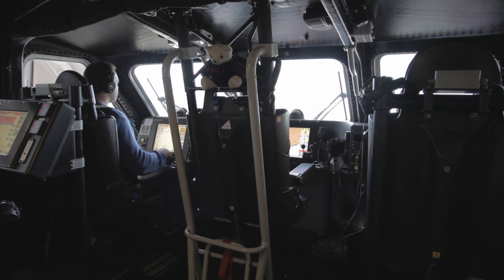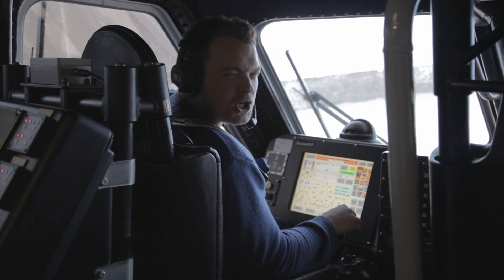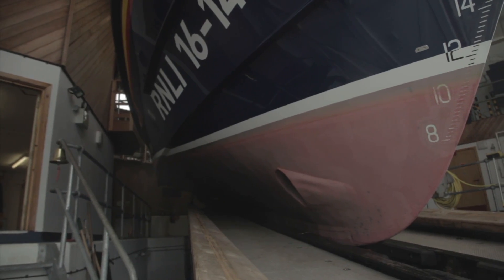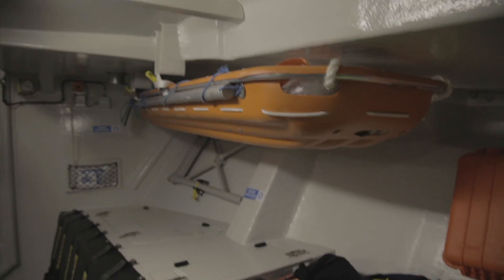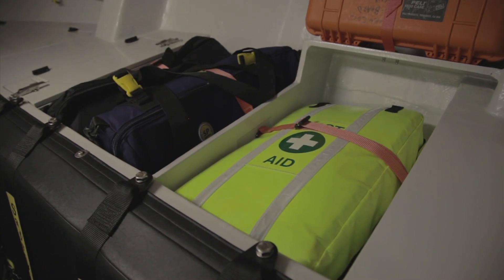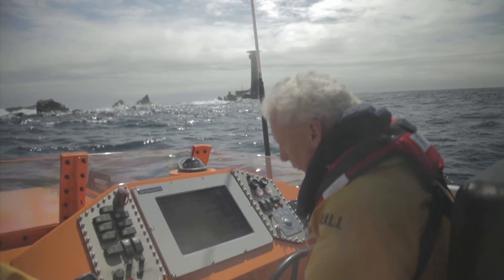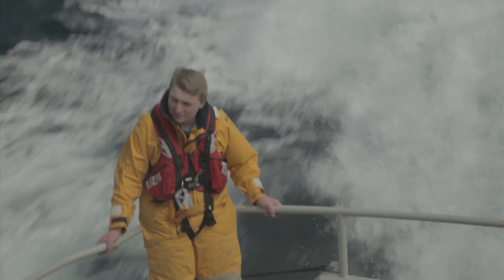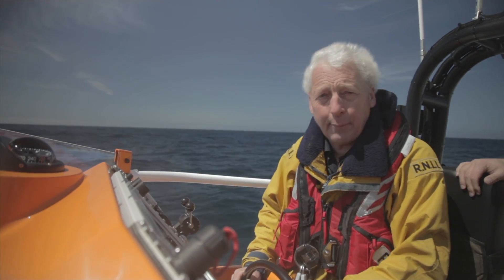RNLI asks "Are we going to see more severe weather events due to global warming?"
The My Climate & Me team took a trip down to Cornwall to find out about the amazing work RNLI do and to try and answer their questions on climate change. We also had a few surprises along the way when we were called out on a real life rescue.